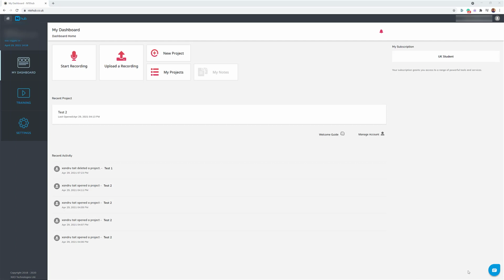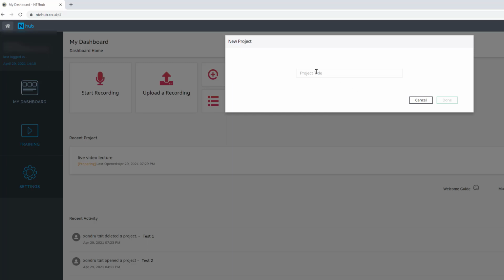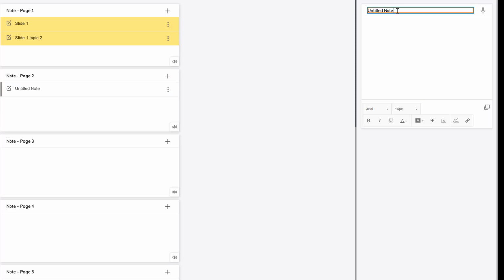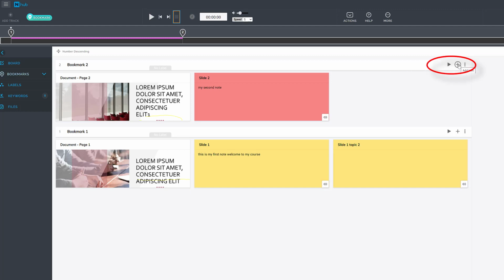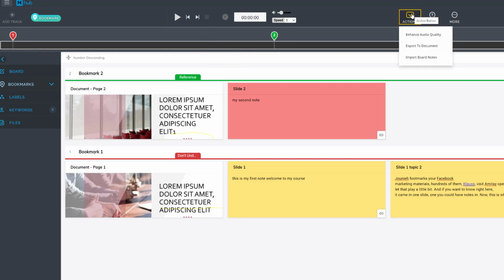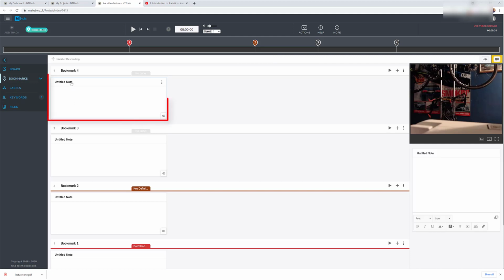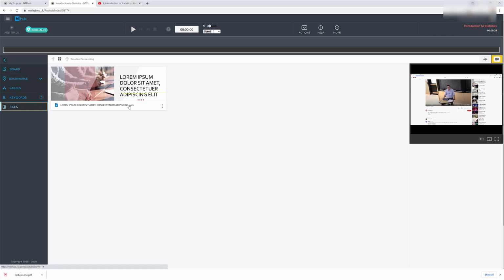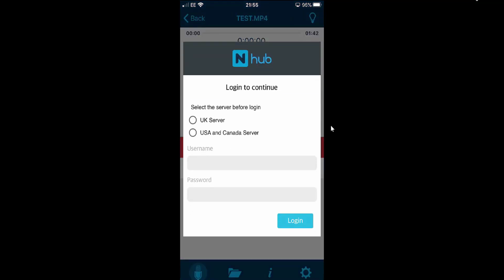NTEhub Video Quick Tutorial DSA Students.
Help me to add more content for students donate a little

Never miss a key point
Automatically generate lecture transcripts, summary notes and key concepts. All you need to do is engage and participate in the lecture while recording it on your phone, tablet or laptop

Organise your work
Easily integrate your slides, audio and documents to bring your project together. Our AI engine can also recommend you related learning materials. Captions provide an online real-time transcript, necessary for deaf or hard of hearing students attend a class and are useful for everyone.

Make making your classes accessible a breeze by scheduling a captioner to provide real-time transcripts for any broadcasted live classes, events, or meetings.

NTEHub Writer is a suite of interactive tools; providing note-taking capabilities based around audio and video recordings. The application allows users* to create recordings and bookmarks and add text notes and attachments such as images and documents to their bookmarks. There is a range of organizational features to complement the user experience. ‘Labels’ allow the user to colour-categorize their bookmarks. ‘Keywords’ enable the user to mark out specific text for further categorization. The user can also export their project content (bookmarks and notes) in a customizable printed format. Full user access to Writer is part of the NTE ‘Notes and Writer’ and ‘UK Student’ subscription. *The user must have an NTE ‘Notes and Writer’ or ‘UK Student’ subscription to access all the features of NTEHub Writer.
Have your videos captioned post-production and share subtitled content with your staff and students.

Contact your account manager to schedule your online classes with Captions.

You will need a schedule of classes, including the subject, running dates, days and times.

Your account manager will confirm when the service will begin, once everything is in place.

Our Captions service cost £70 per class per hour.

48 hours notice is required for booking of a captioner or live note taker.

You must have an active note taking express account to use these services.

All scheduled classes will be invoiced for bookable time unless cancelled 24 hours in advance.